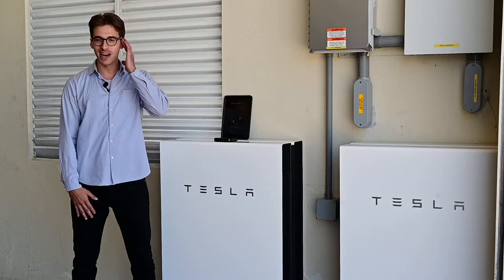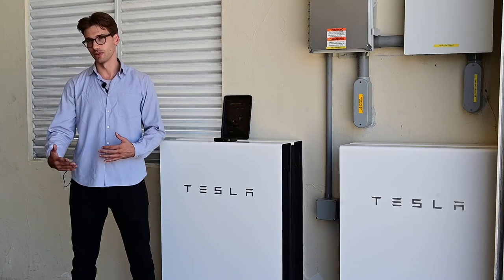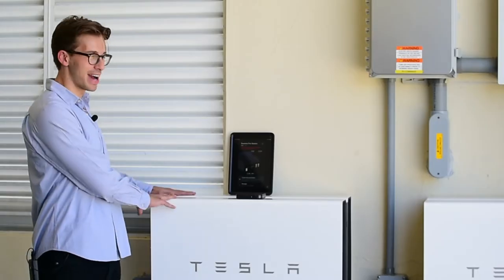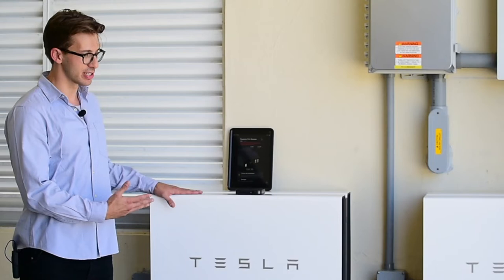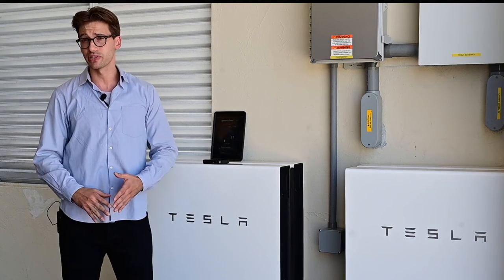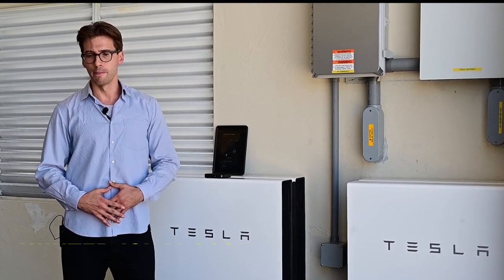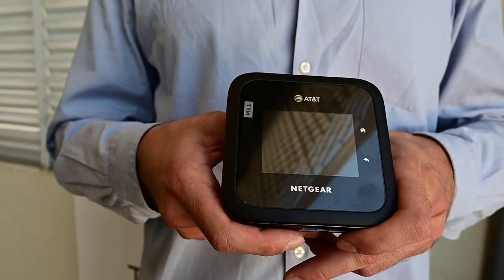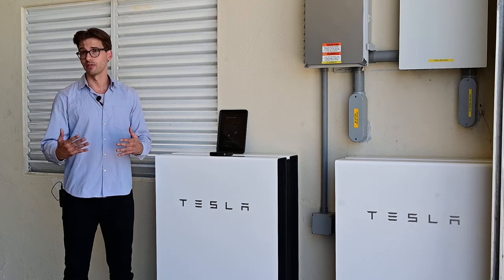Hunter Johansson, founder, and CEO of Solar Responders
Hunter Johansson, founder, and CEO of Solar Responders, discusses how the equipment that the Liberty Foundation donated will support uninterrupted communications at fire stations throughout Puerto Rico.